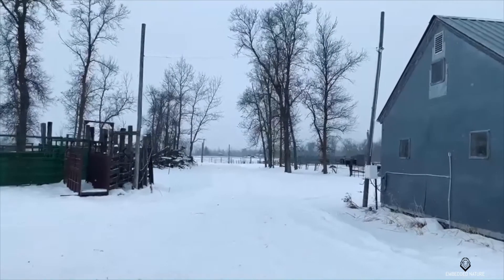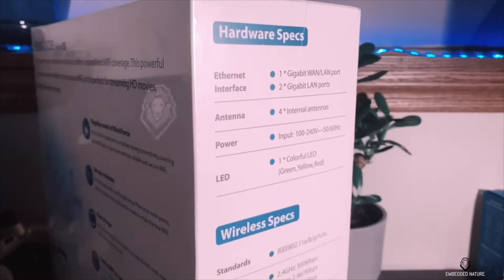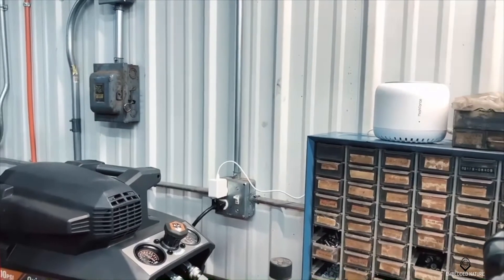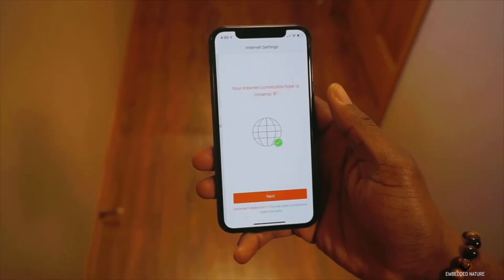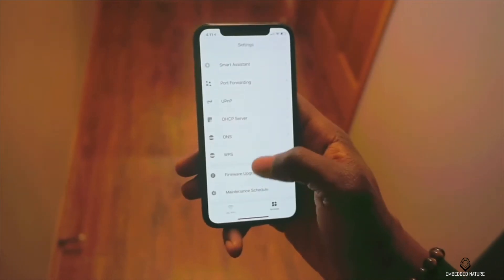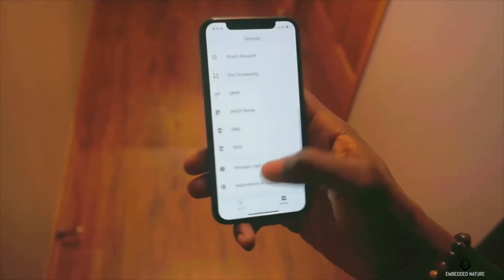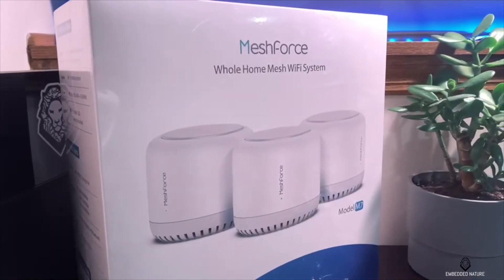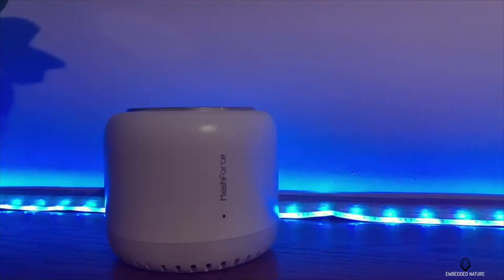(2021) MeshForce M7 Tri-Band Mesh WiFi System Review | Mesh Router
Taking a look at the Meshforce Whole Home Mesh WiFi System M7

Tech Specs:
‣ 1 Gigabit WAN/LAN port
‣ 2 Gigabit LAN ports
‣ 4 Internal antennas
‣ LED indicator
‣ Supports PPPOE, Dynamic IP, Static IP, Bridge Mode
‣ 6000 sqft of WiFi coverage

    ⚙️ Gear  ⚙️
New MacBook Pro 16” w/ 5500M
Sony a6000
Apple AirPods
Insta360 Invisible Selfie Stick
USBC Dock | Macbook 16